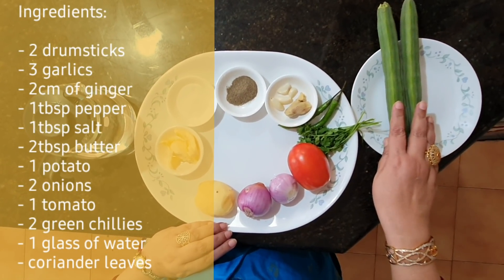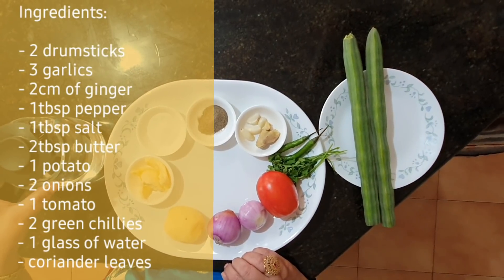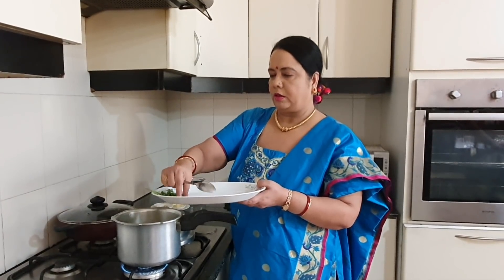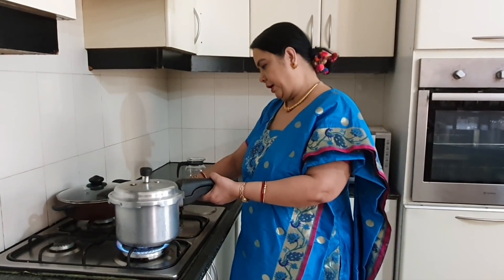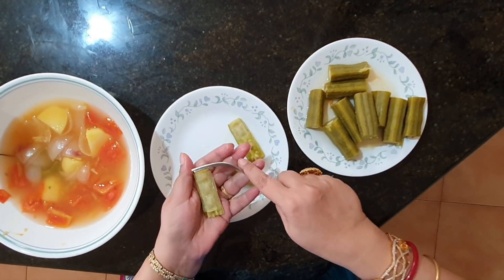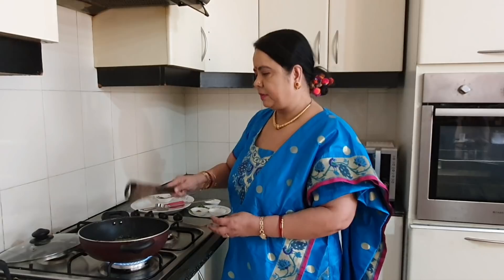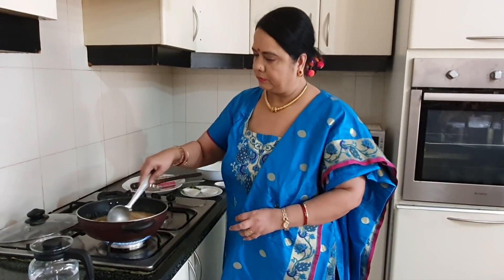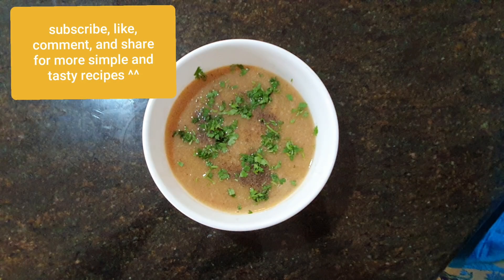Drumstick Soup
Today's recipe is Drumstick Soup.

It is really good for your health. Also soothing to have during rainy days.